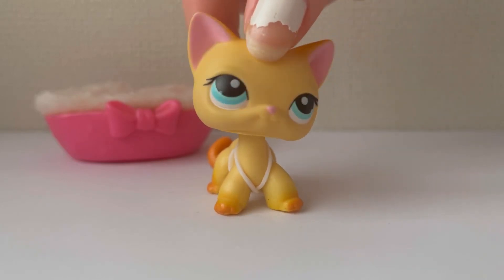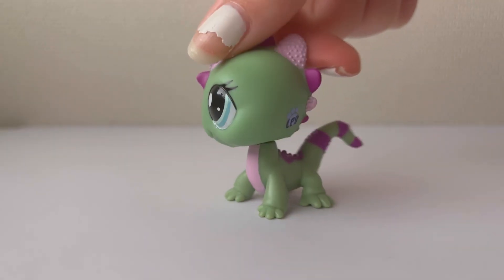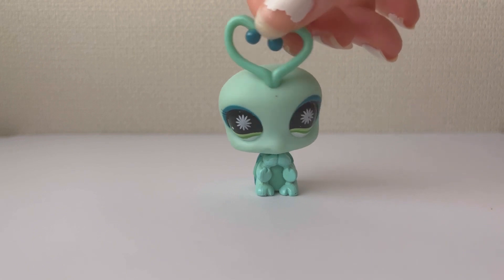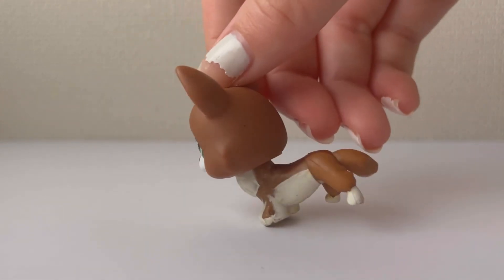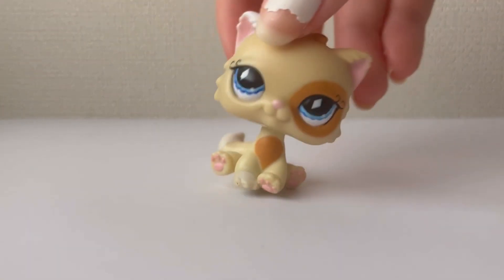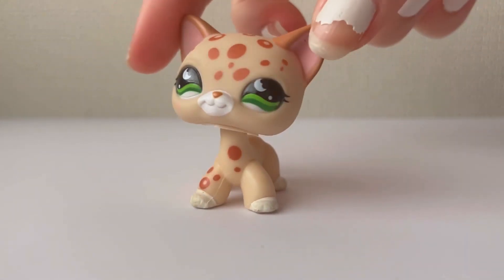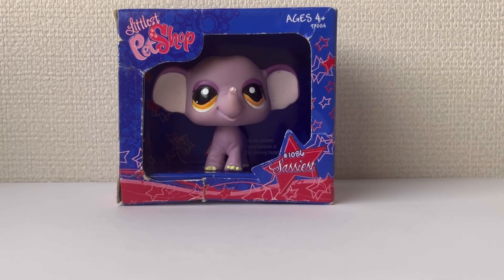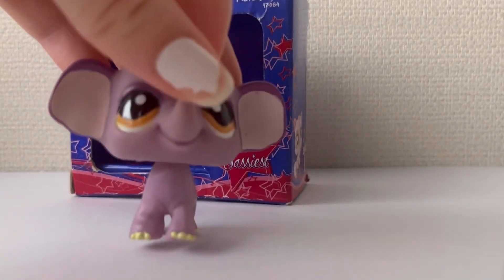lps toy fair haul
today i went to the toy fair and i bought some really cool lps and i’d love to show you which ones i bought!

i’m not trying to brag in anyway

all lps featured are authentic